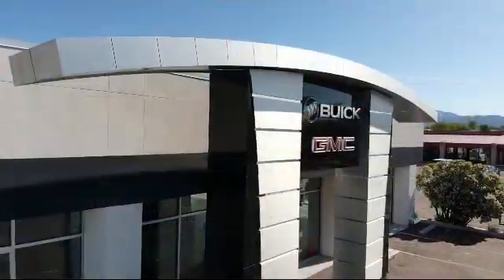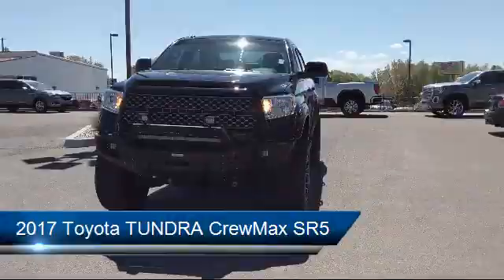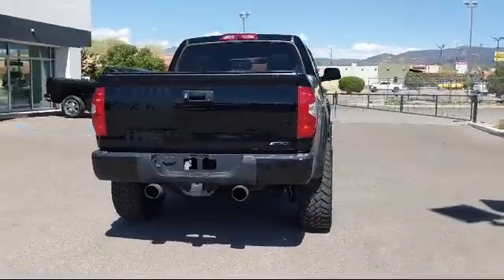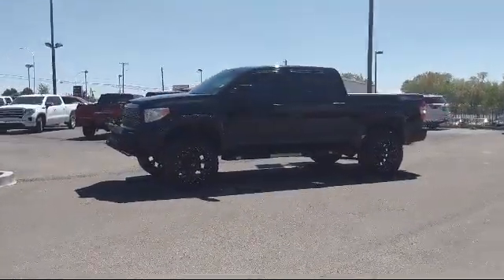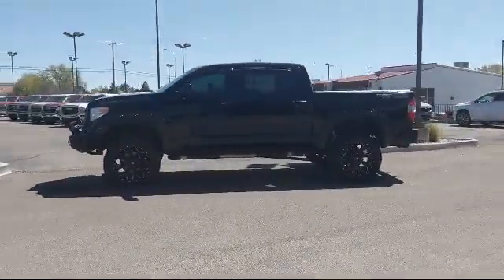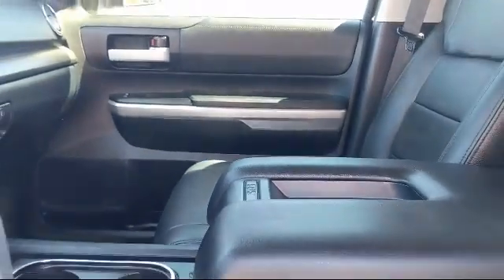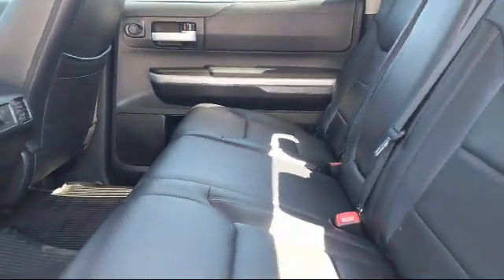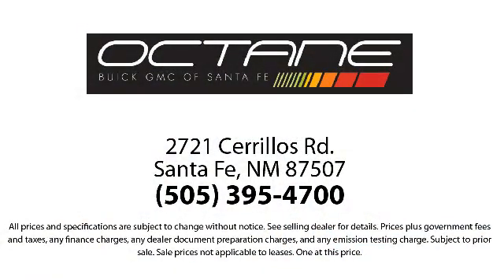2017 Toyota TUNDRA CrewMax SR5 Santa Fe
2017 Toyota TUNDRA CrewMax SR5 Stock Number: 1227U Vin:5TFDY5F16HX648744.